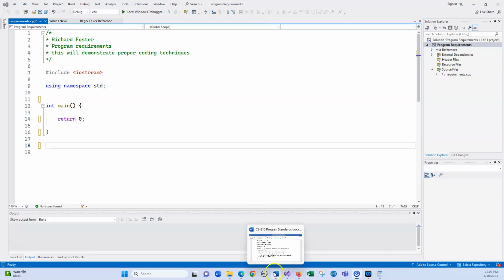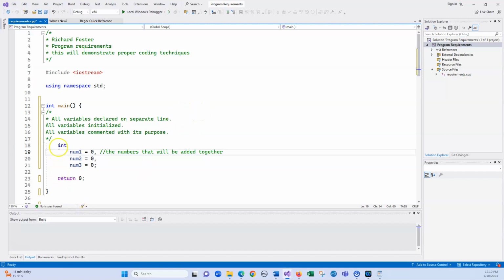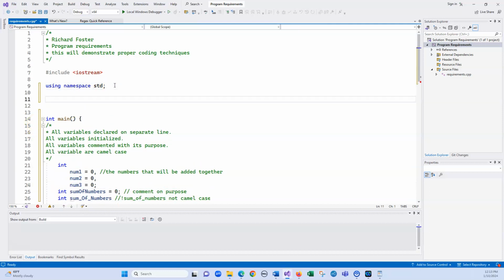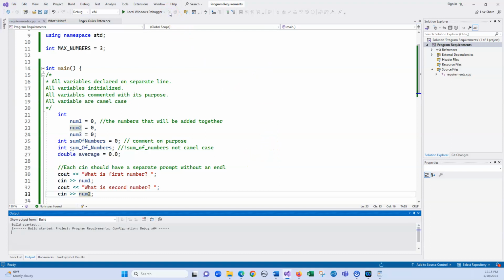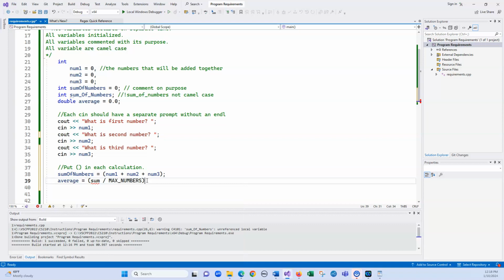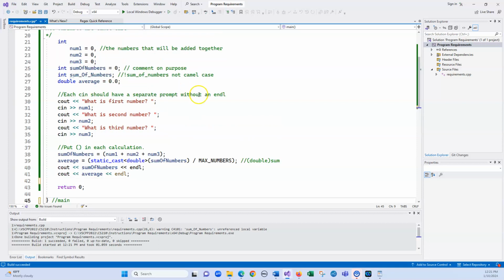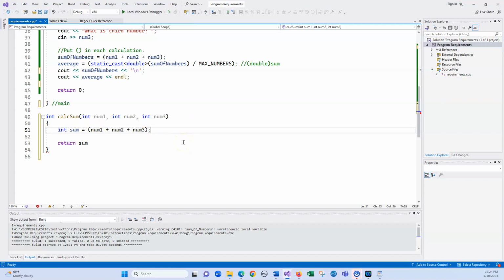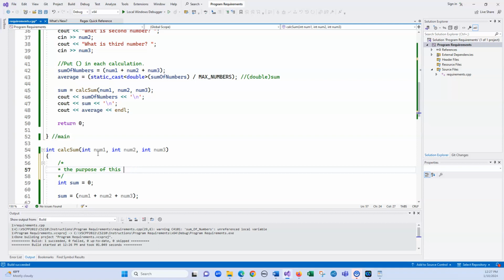CS 210 Programing Requirements Code Part-02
Requirements for coding